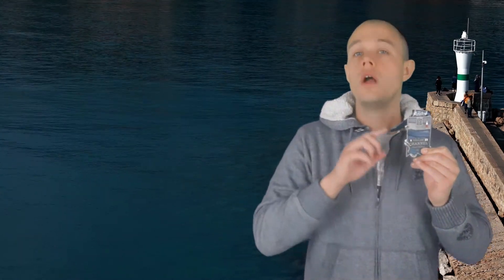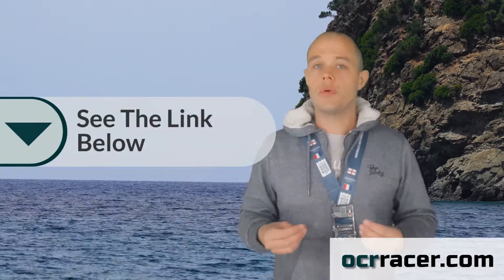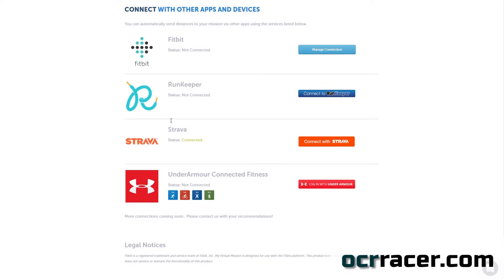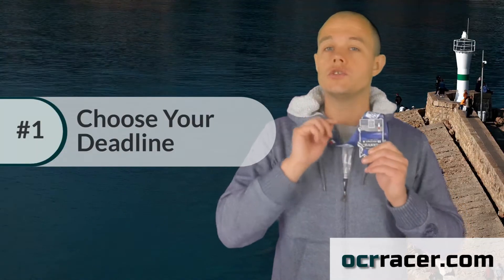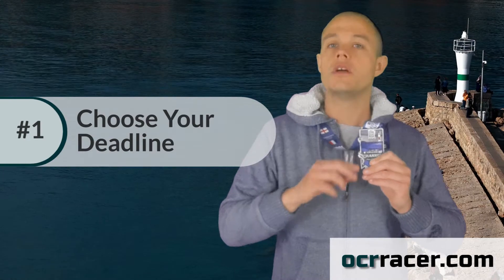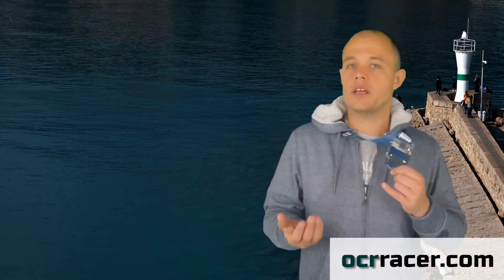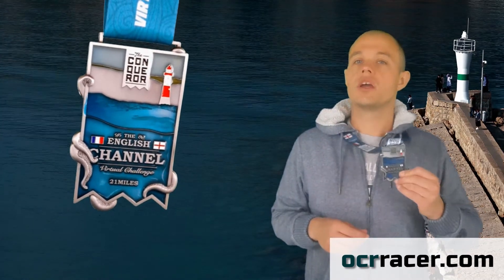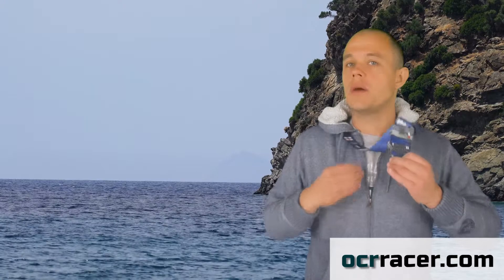How To Stay Motivated & Reach Your Fitness Goals - With The English Channel Virtual Challenge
In this video, I'll show you how you can achieve your personal fitness and training goals by taking part in the Conqueror Virtual Channel Series. We're going to look at the 21 mile, English Channel Challenge, where you log distances from your workouts via their Conqueror's Virtual Mission App.

Also in this video, we'll be sharing 5 benefits of doing a virtual challenge.

For more information on these amazing medals, please click my